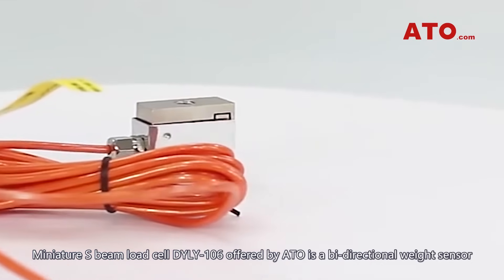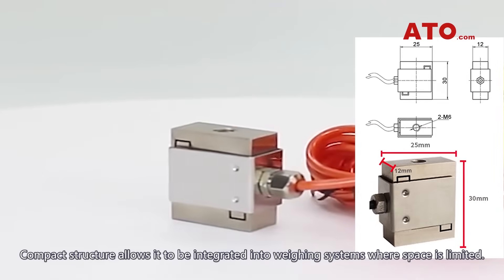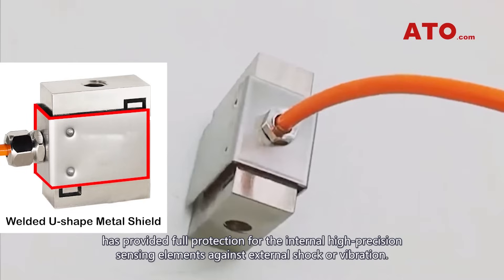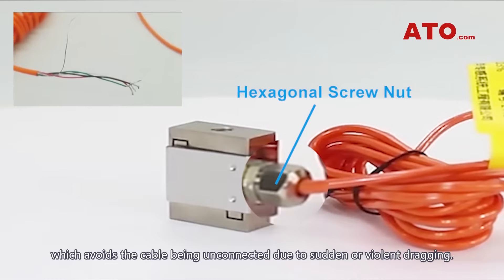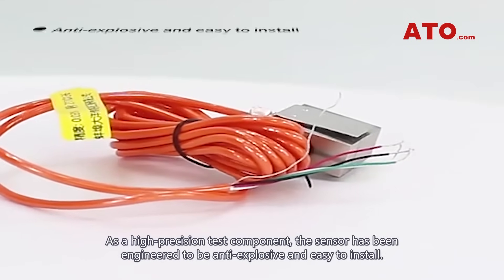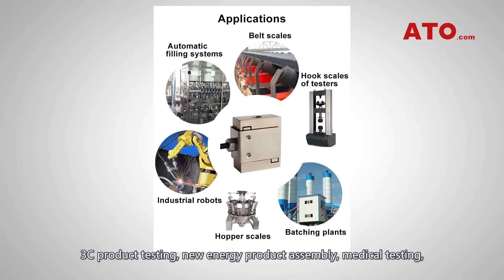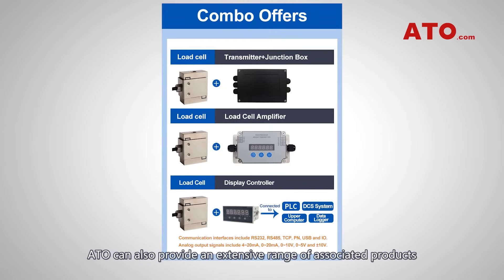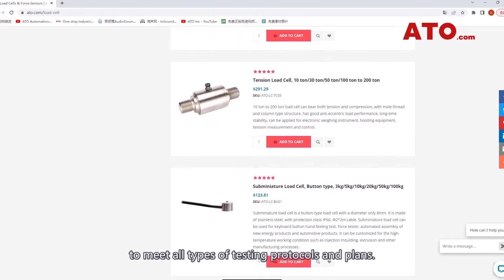Miniature S Beam Load Cell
Constructed with high-strength alloy steel with nickle plating, Model DYLY-106 features standard capacity ranges from 1kg up to 50kg with custom options available. Advanced strain gauging technology as well as S beam structural design ensures high comprehensive accuracy and long-term stability.